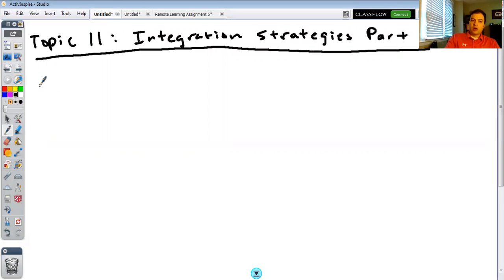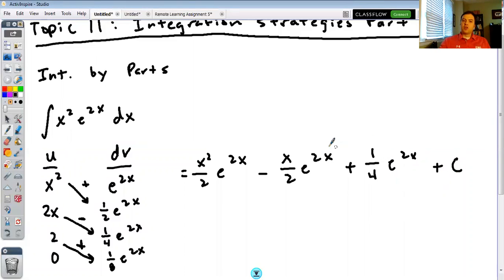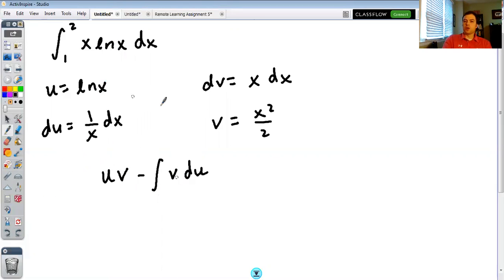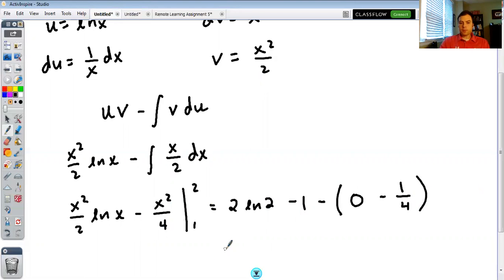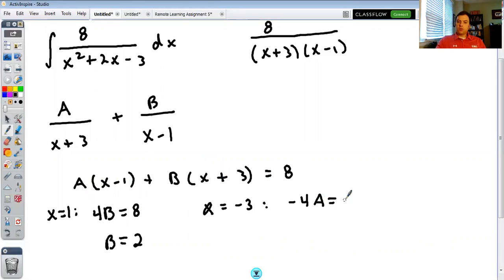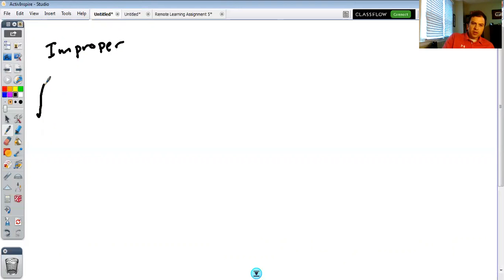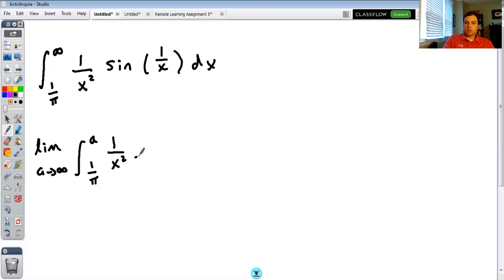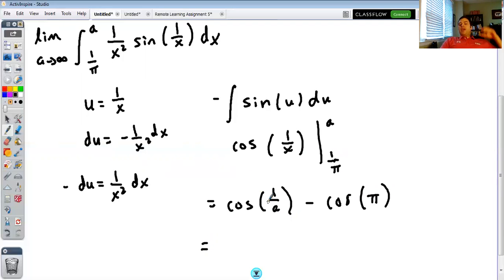AP Review 11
Integration Strategies (Advanced)